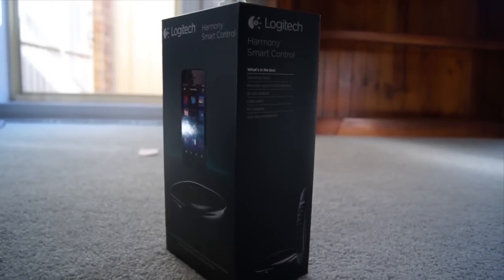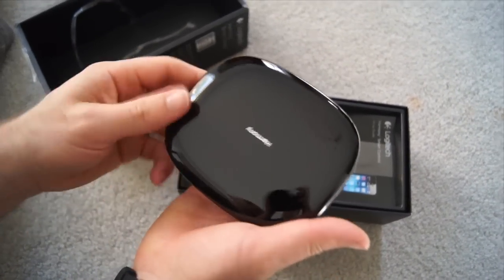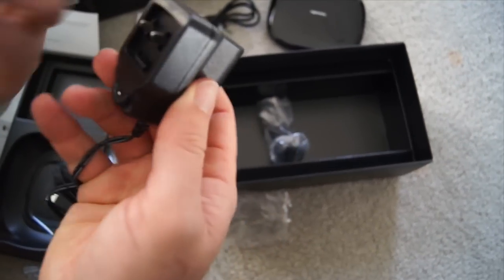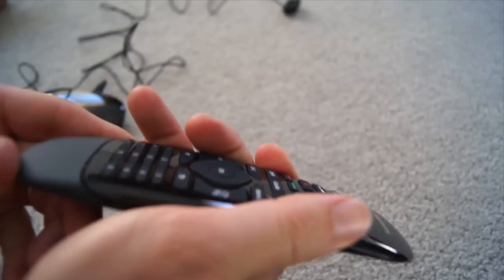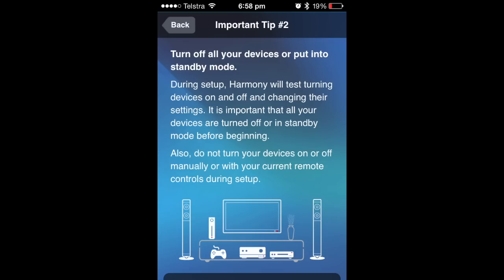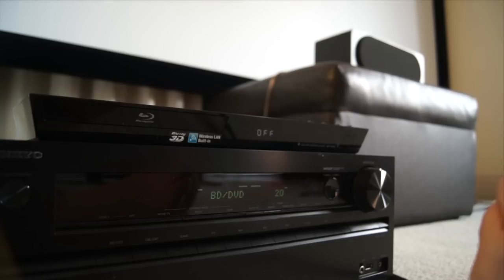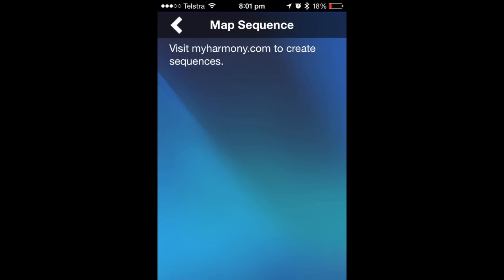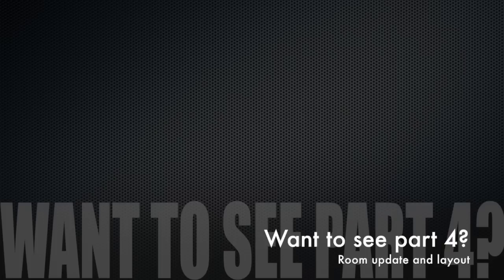Logitech Harmony Smart Remote unboxing and review | My home theatre build (part 5)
Documenting the build of my home theatre.

In this video, I unbox and review the logitech Harmony Smart remote control. This device works with iOS and Android devices and comes with a RF remote as a back up/second room option.

I show you how to extend the mini IR blaster with a simple hack which doesn't involve cutting cords.